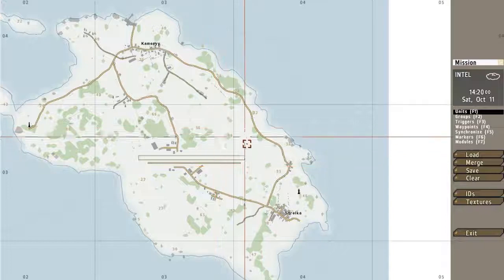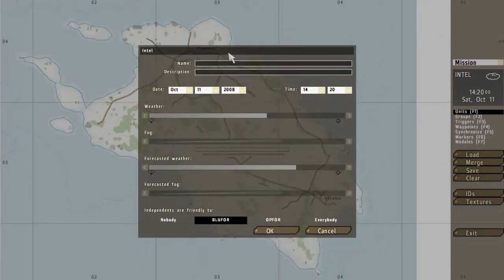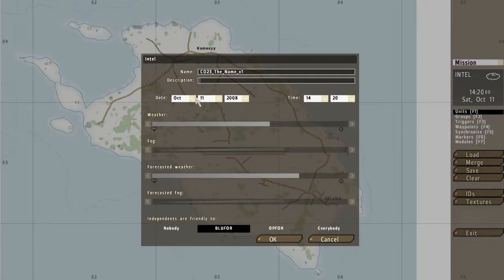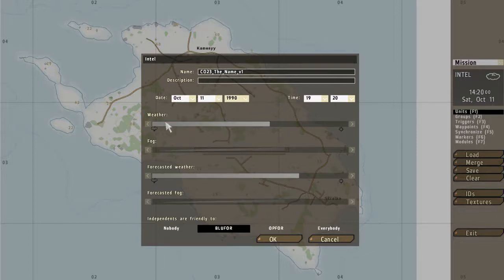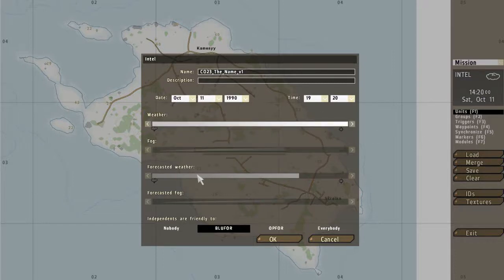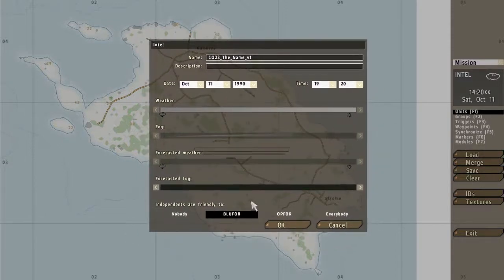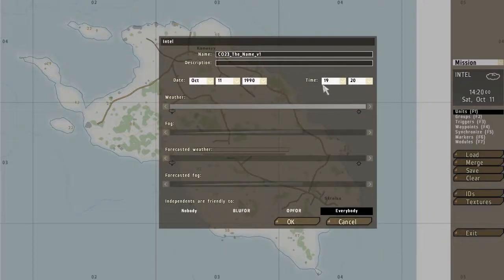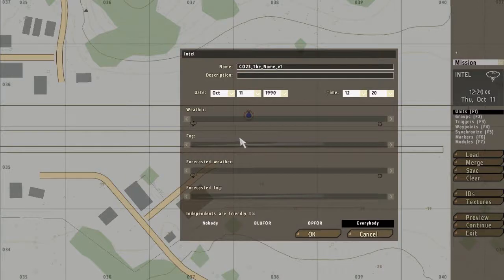Arma 2 Mission Editor Tutorial: 2 - Environmental Settings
Discuss changing the settings and conditions of the environment in your missions.